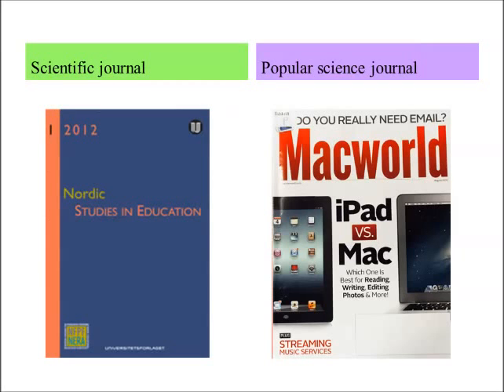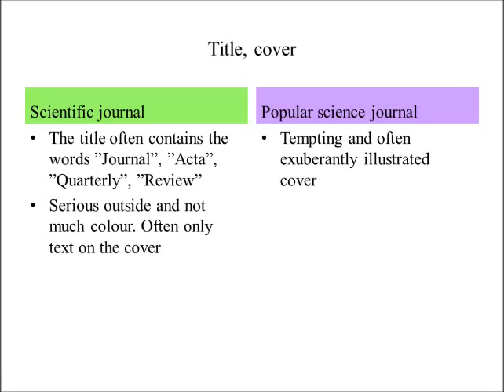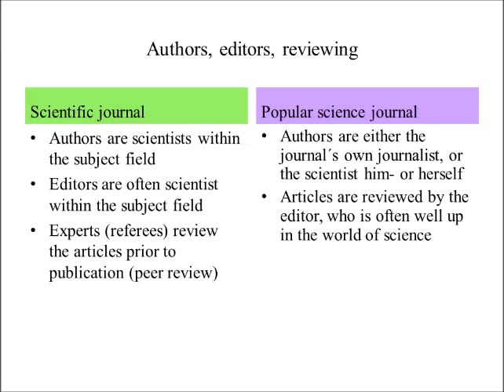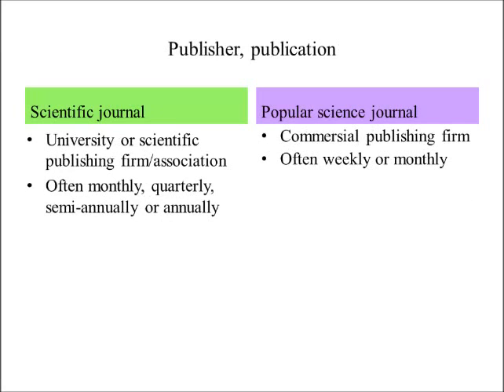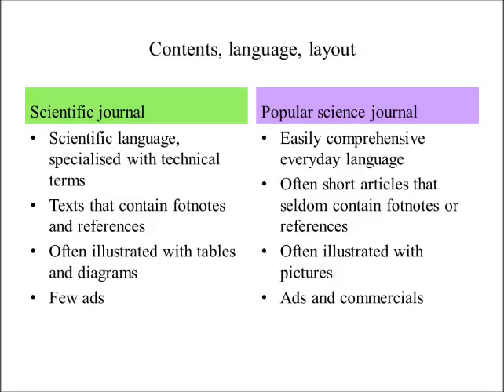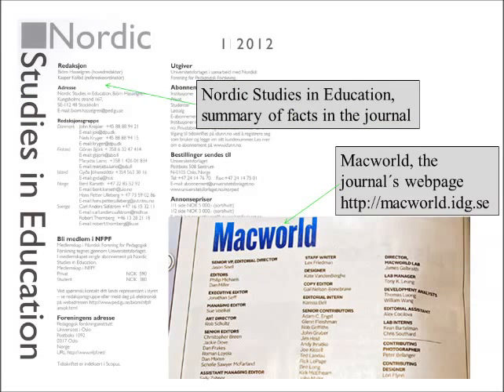Scientific journal & popular science journal